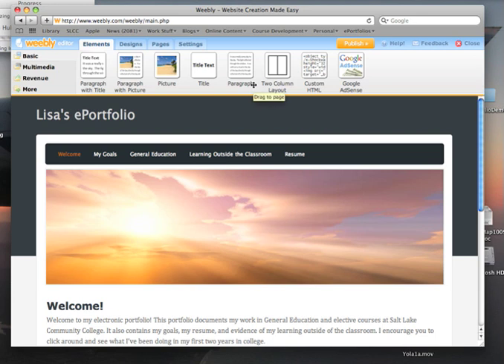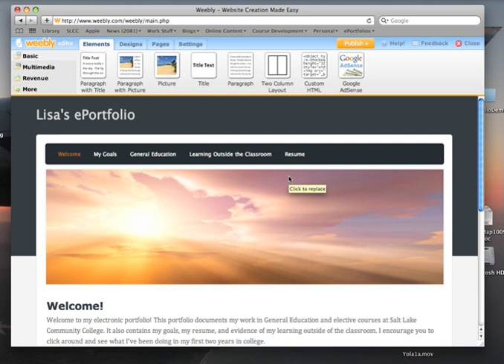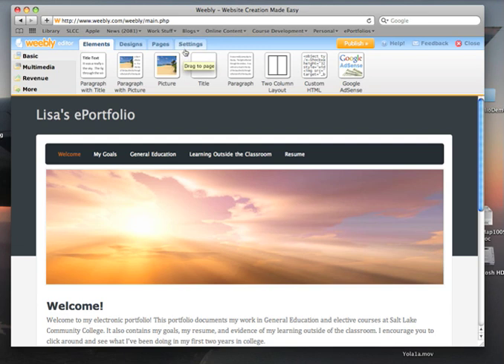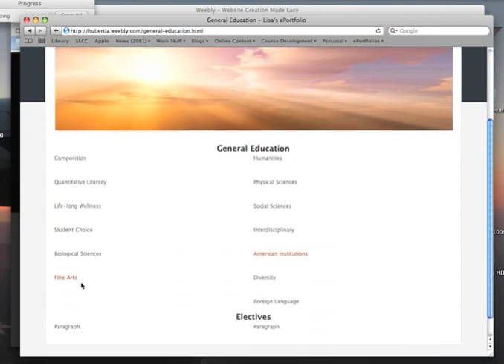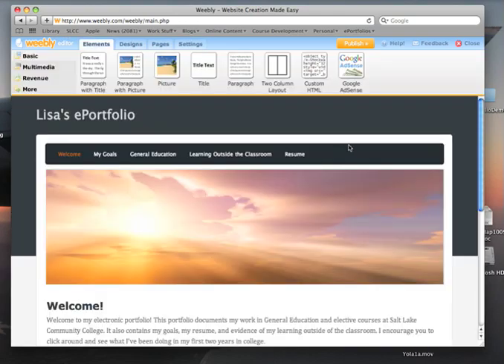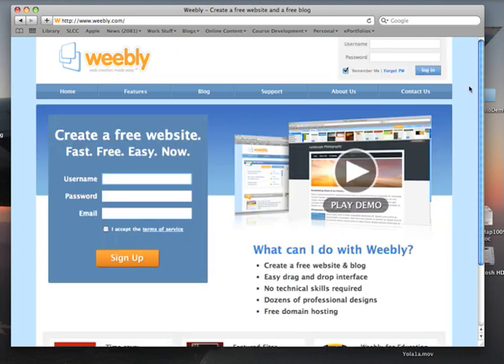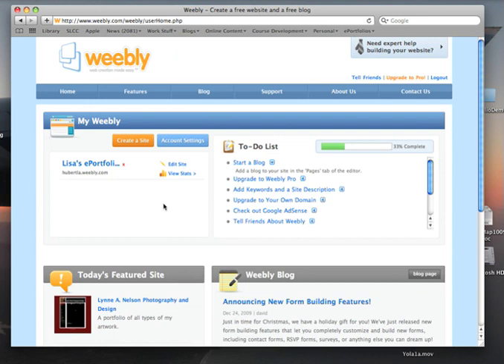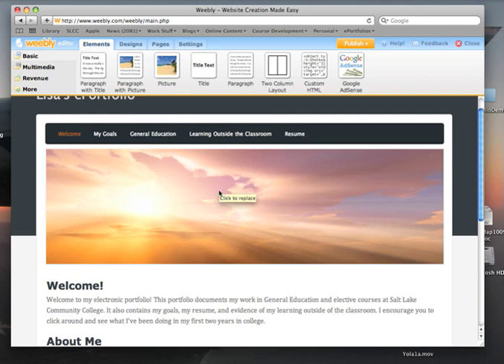Sharing Weebly URL with your Instructor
I want to show you how to share a particular page in your ePortfolio with your instructor, with family, or with friends.